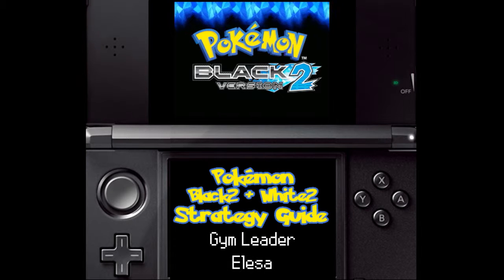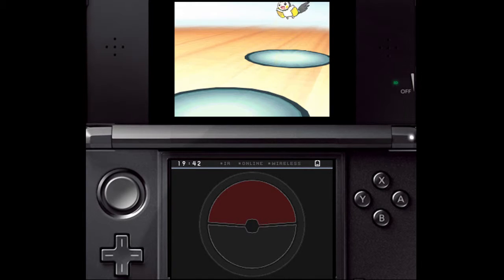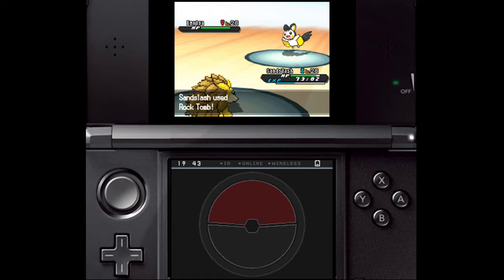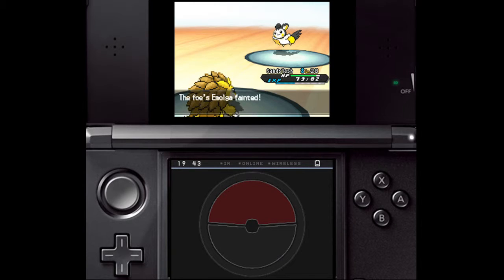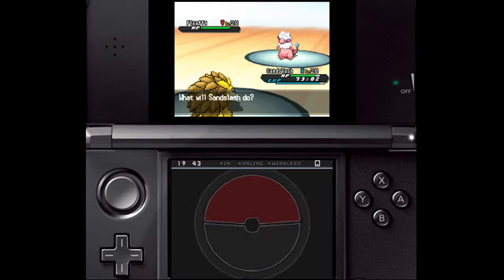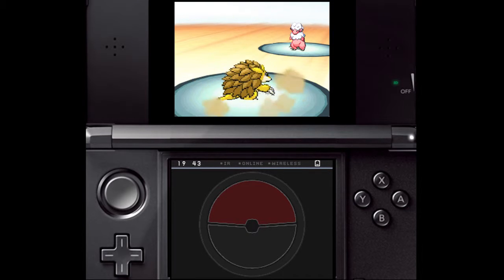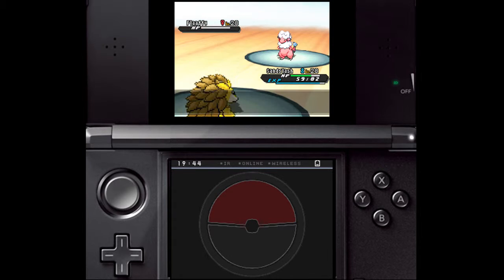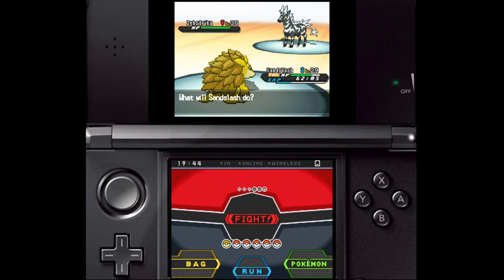Pokemon Black 2 and White 2: Gym Leader Elesa